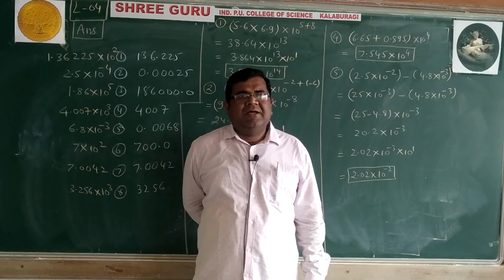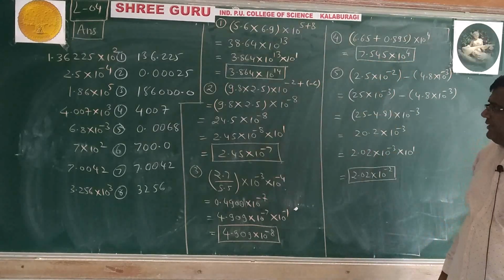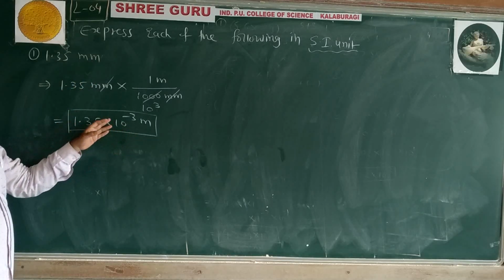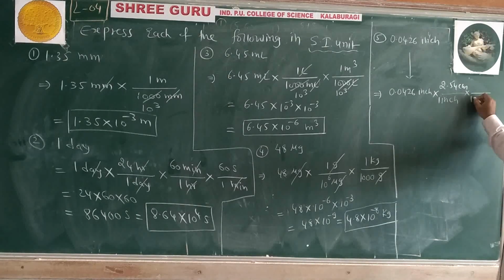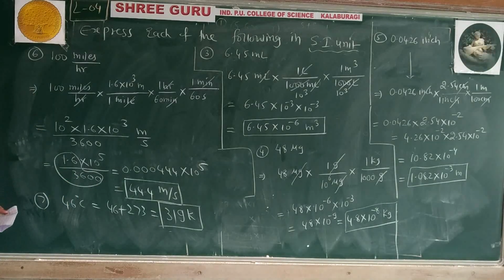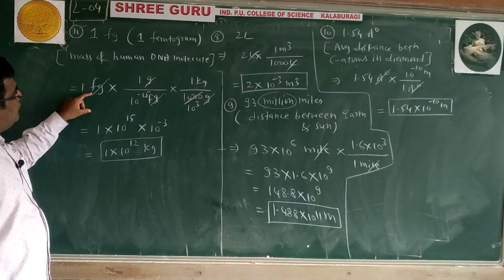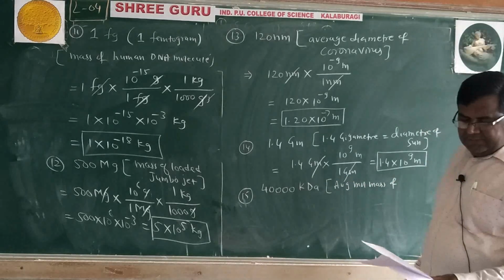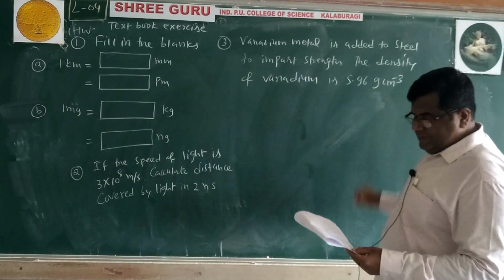PUC -1, CHEMISTRY -LECTURE 4 - SOME BASIC CONCEPT OF CHEMISTRY | AVINASH KULKARNI Sir